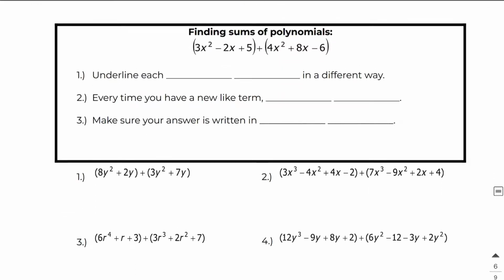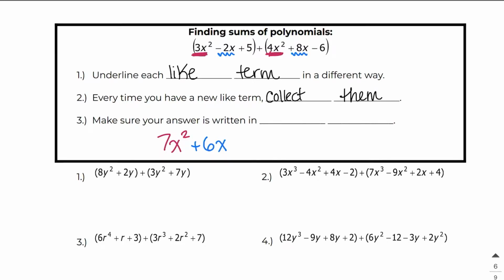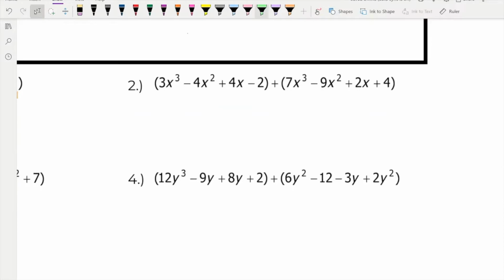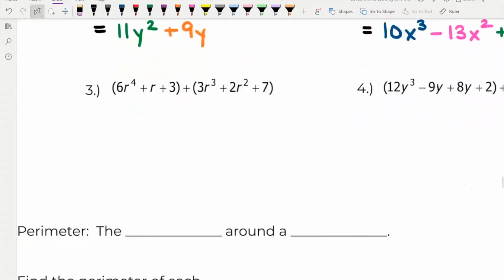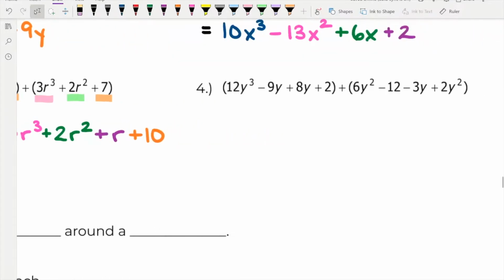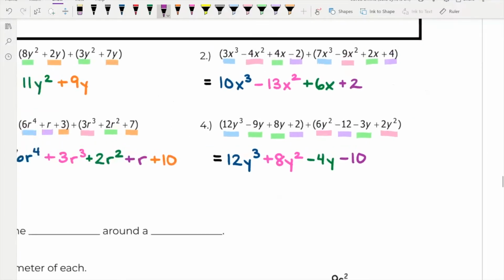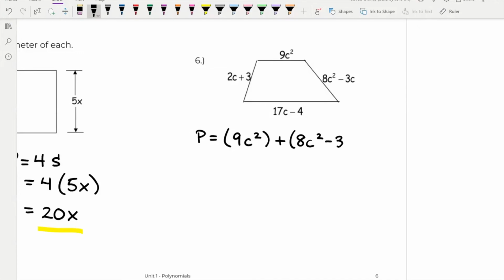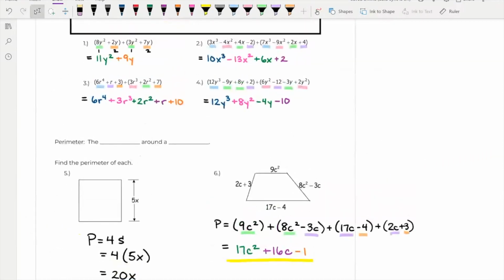Notes 1.2 - Adding Polynomials